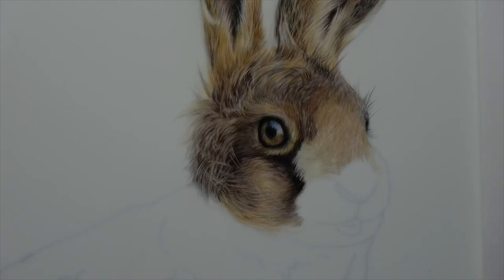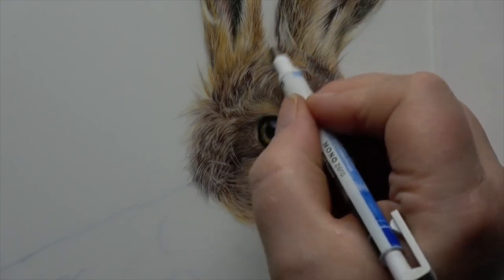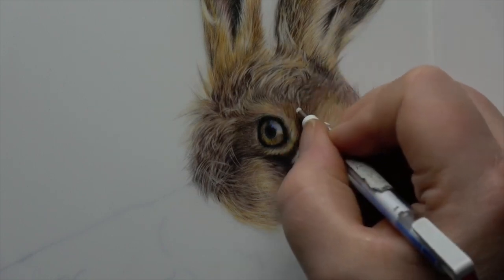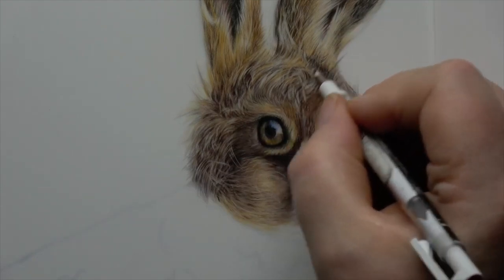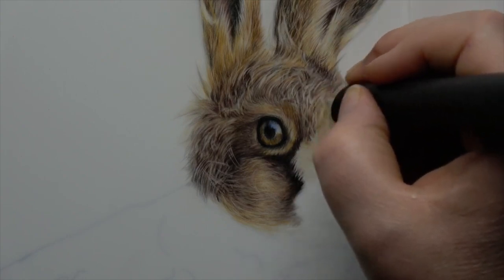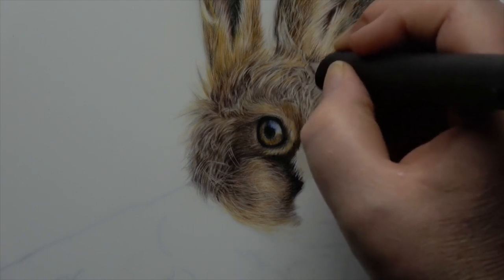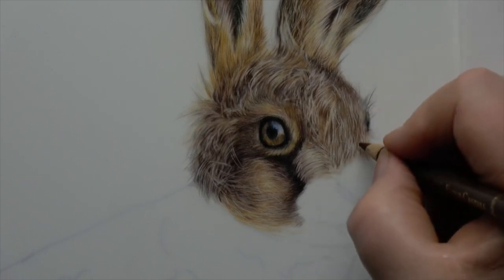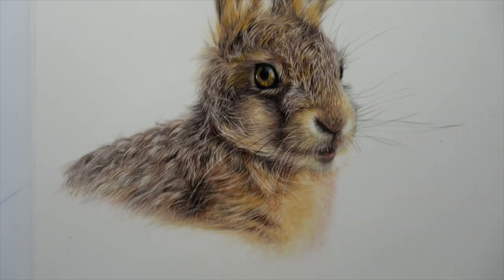How to Use the Subtraction Technique | Coloured Pencil Techniques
Learn how removing pigment from your coloured pencil drawing with the subtraction method can help to improve the overall realism of your piece.

It's a simple technique that makes a huge difference to your artwork, and will help you to create truly lifelike drawings.